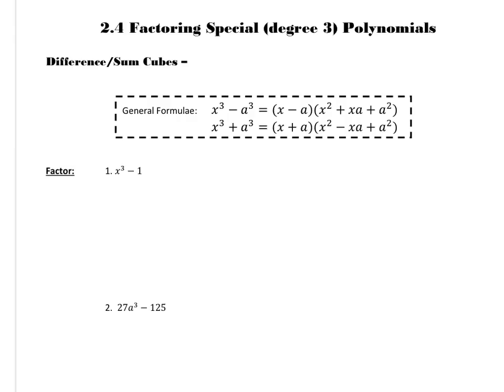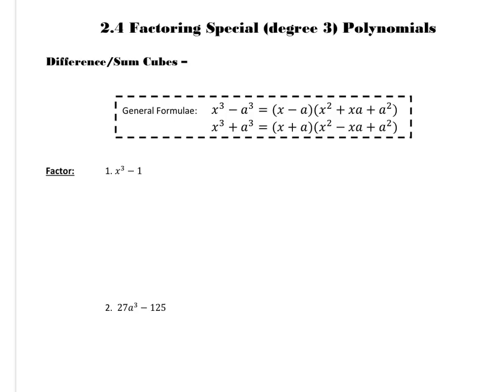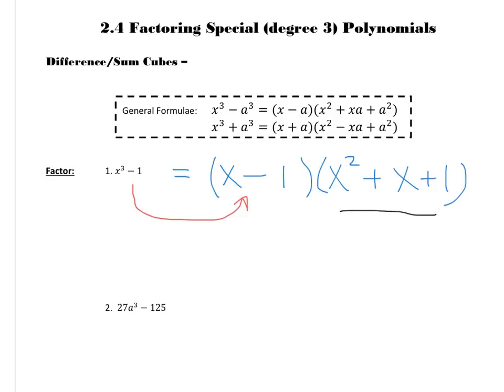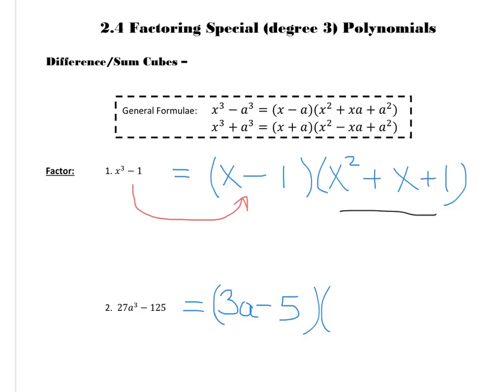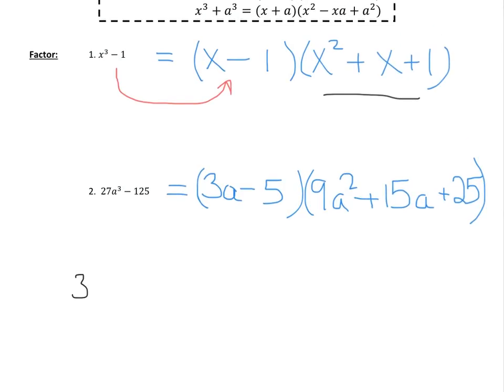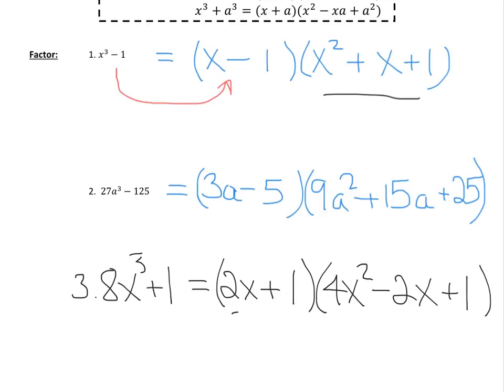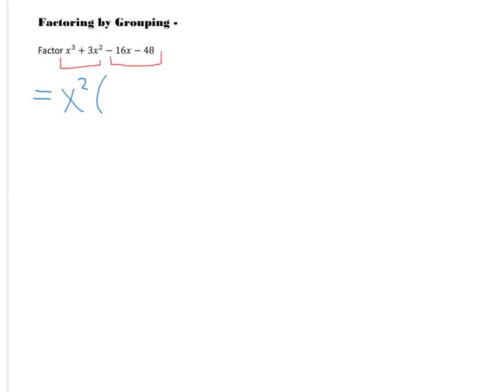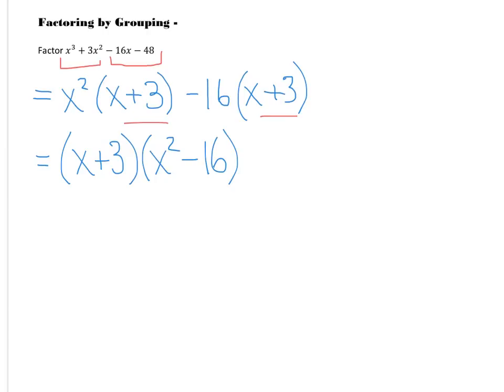2.4 Special Factoring